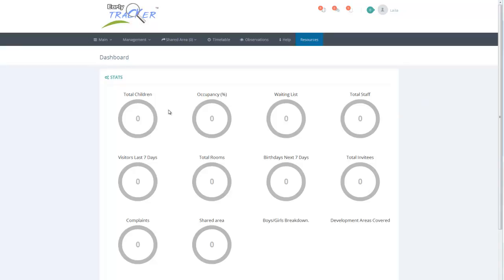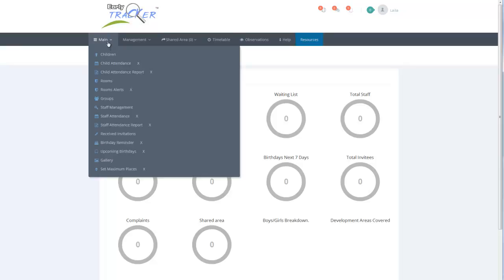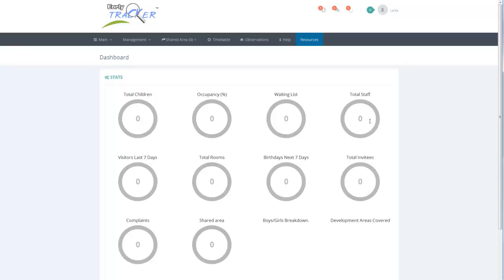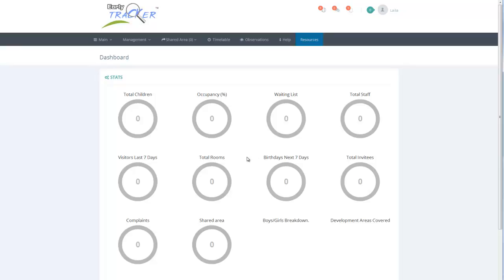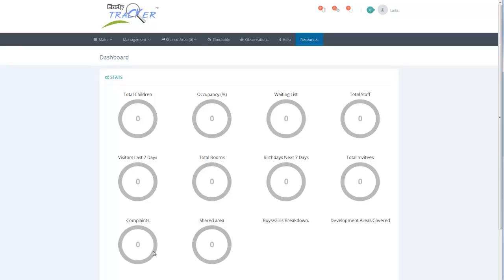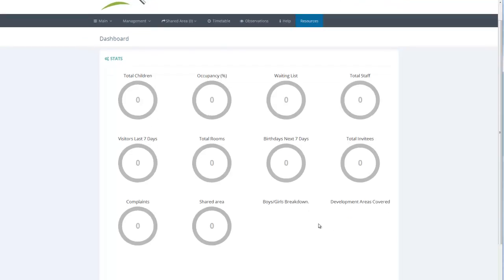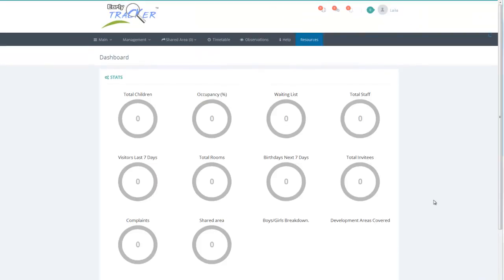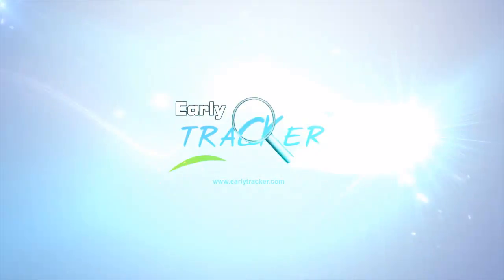Dashboard Part 1 of 3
Understanding the Dashboard - Overview